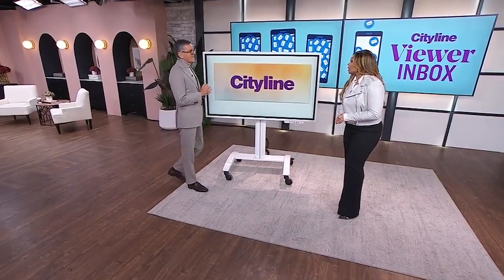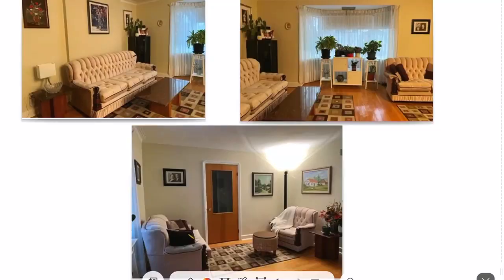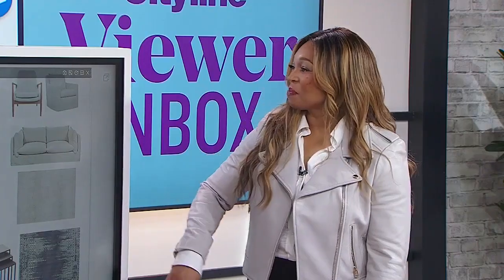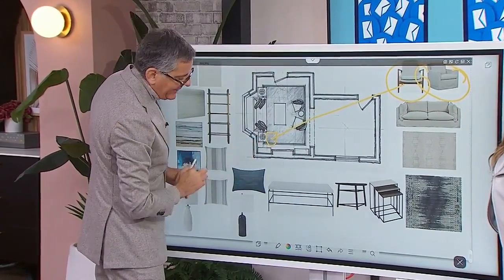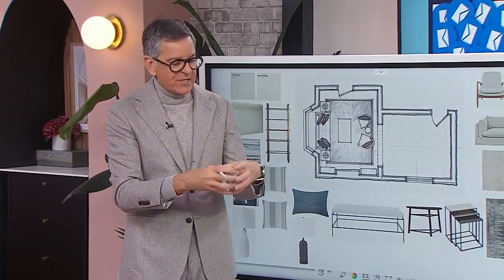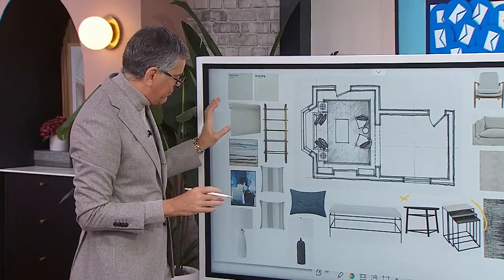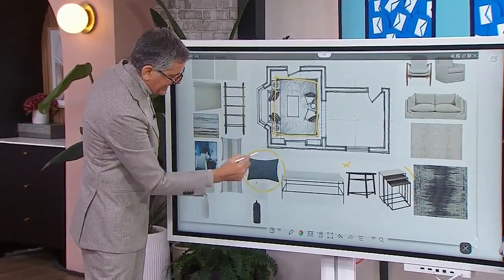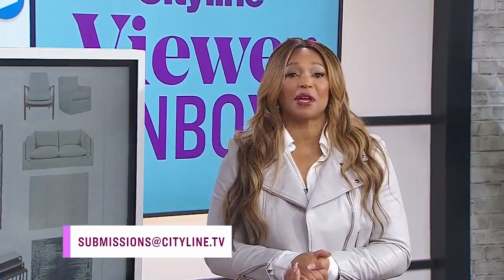These living room layout changes will elevate your space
Interior designer Brian Gluckstein helps a viewer transform her dated living room into a fashionable, functional space using a few simple layout and design tweaks. "There's so many things you can do with that space!"